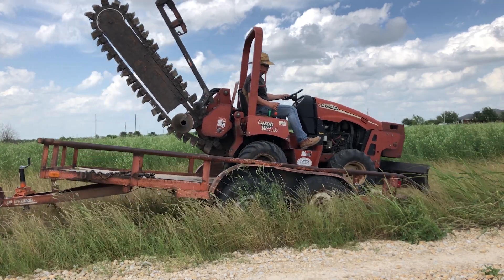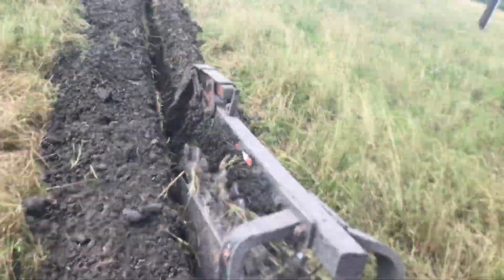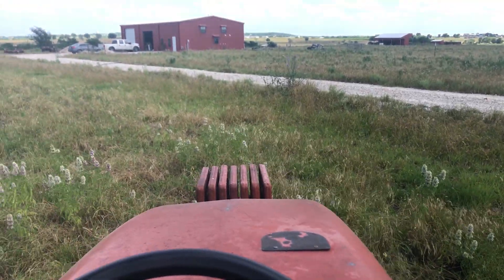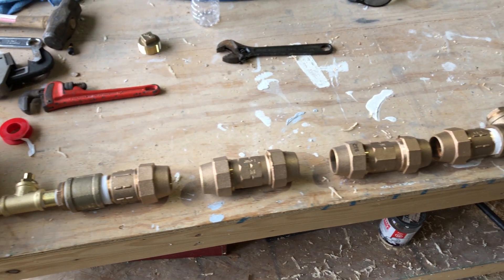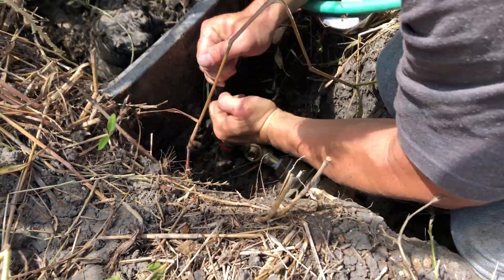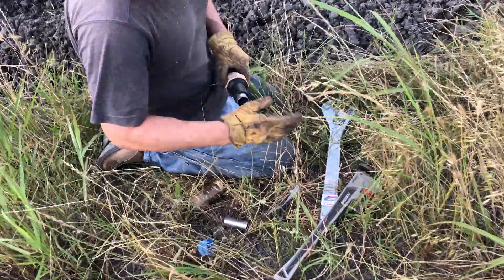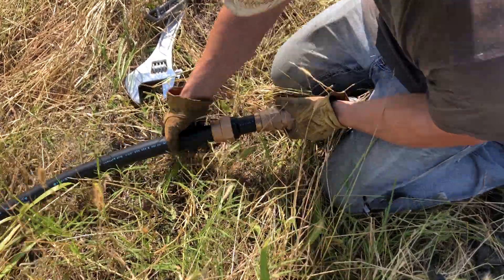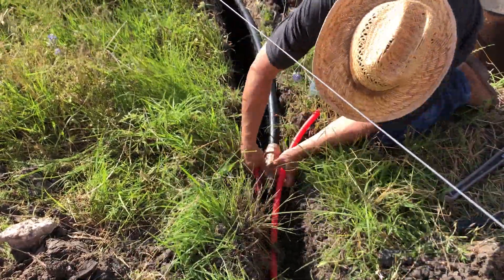Installing Mega Long Water Line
Install 2300 foot (750m) water line
from water meter at road to barndominium on 50 acres
1.5 inch polyethylene pipe
Ford couplings
Pipe and fittings purchased at ACT Pipe & Supply